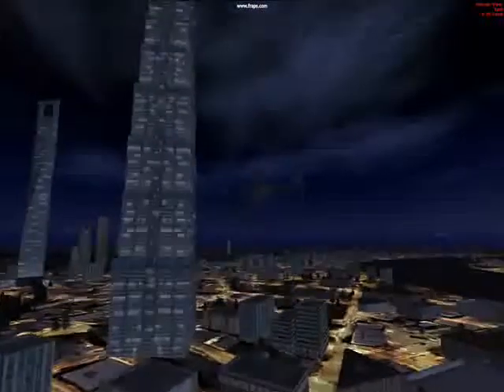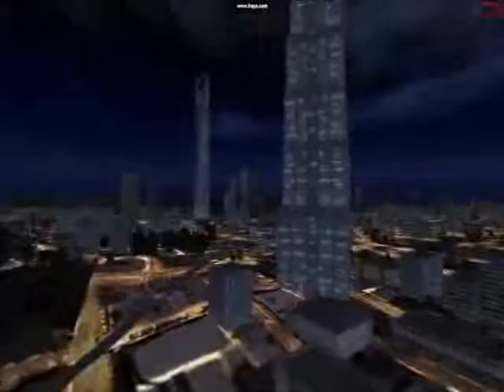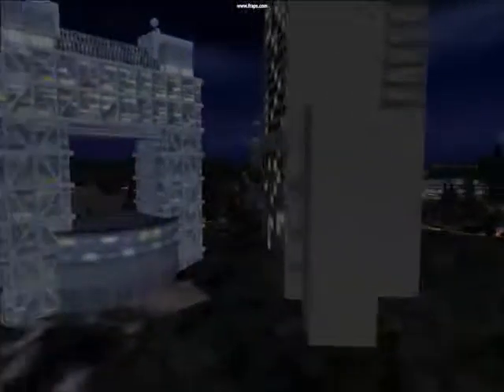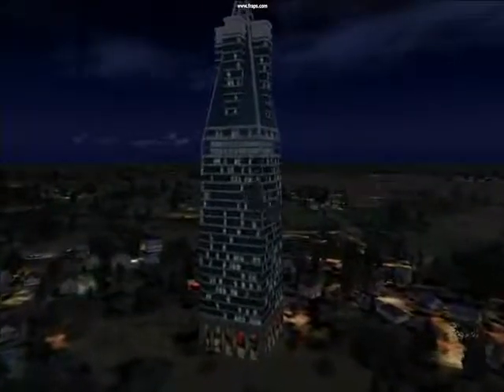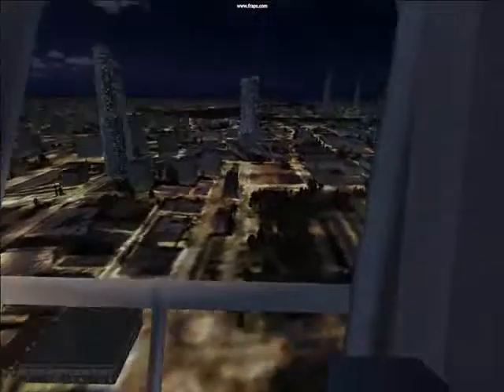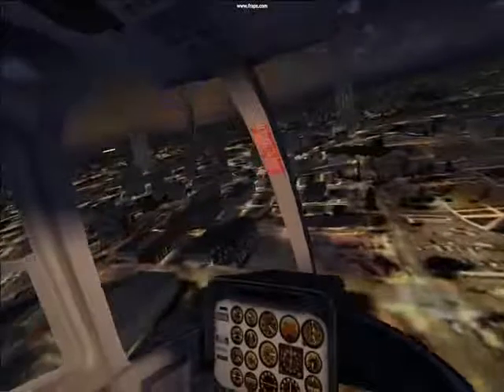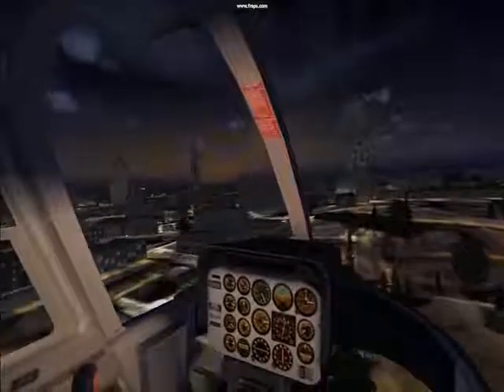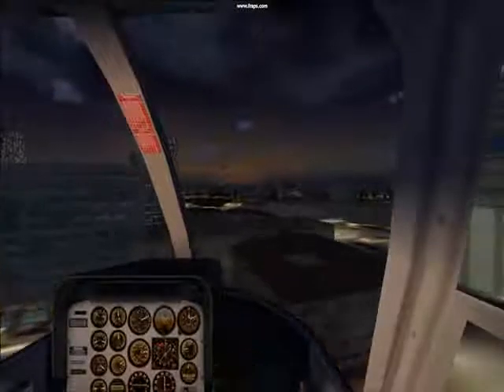International Tour Shanghai, China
Tour of Shanghai